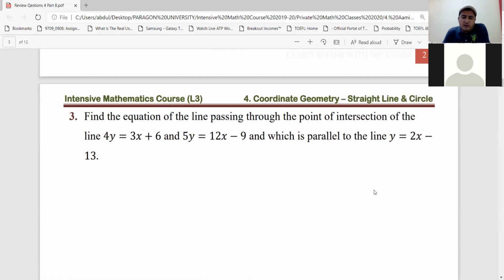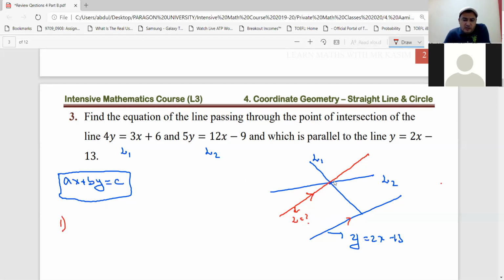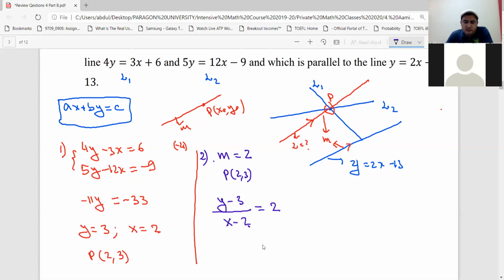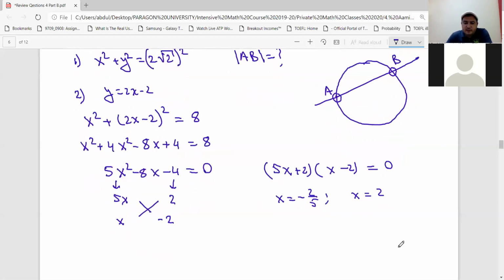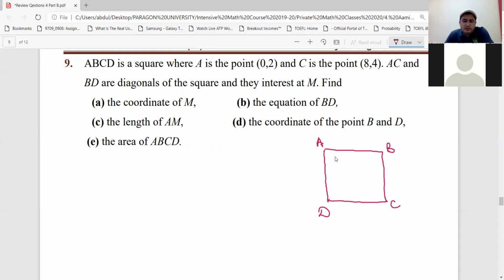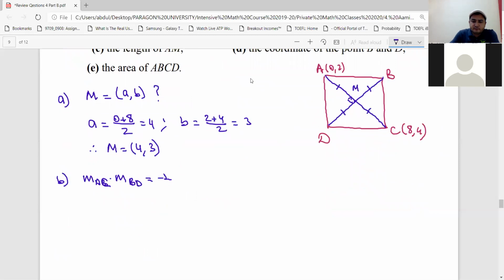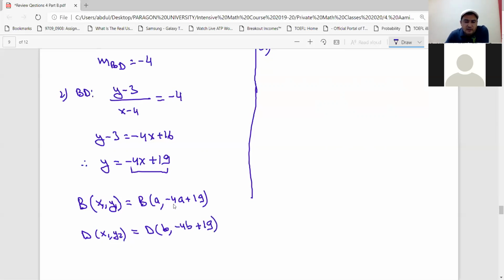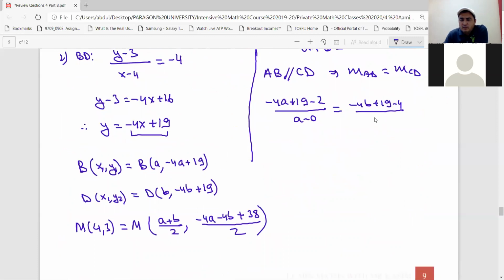L14 09 Aug 2020